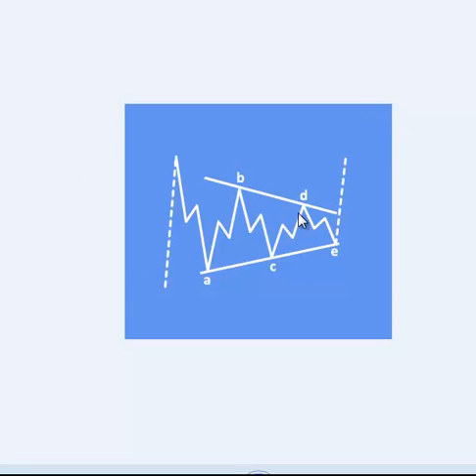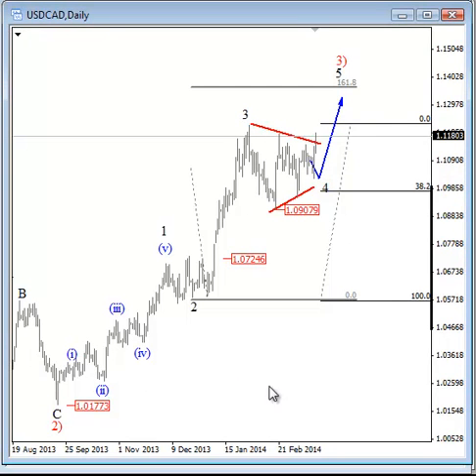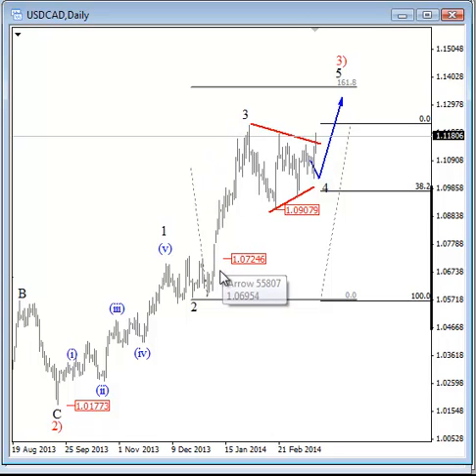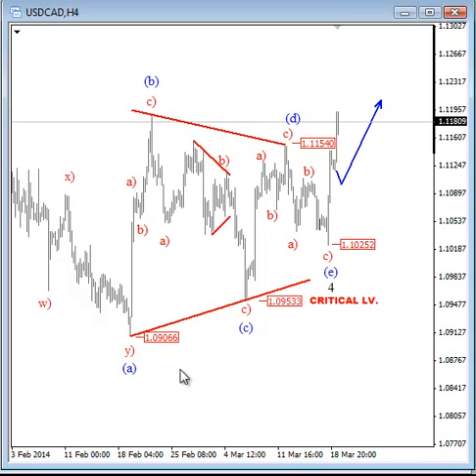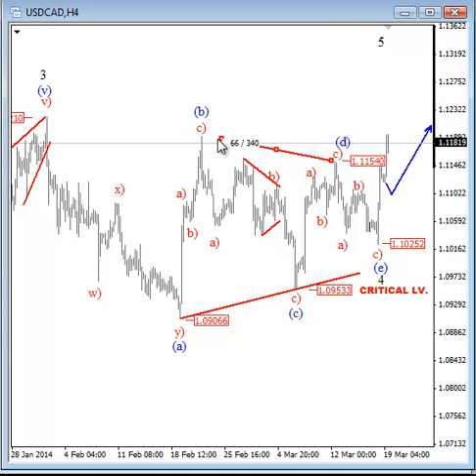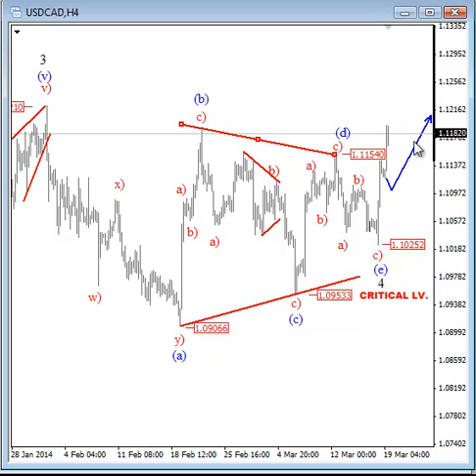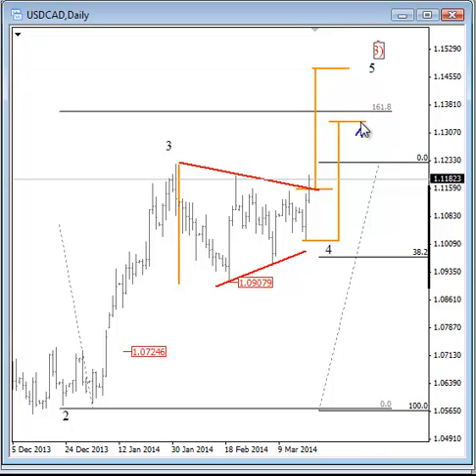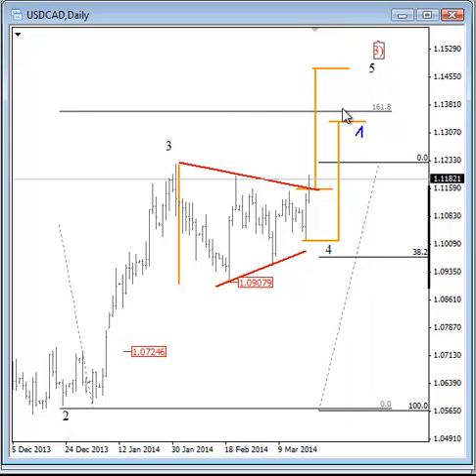Elliott Wave Theory: A triangle pattern